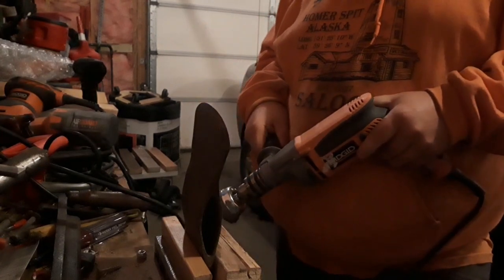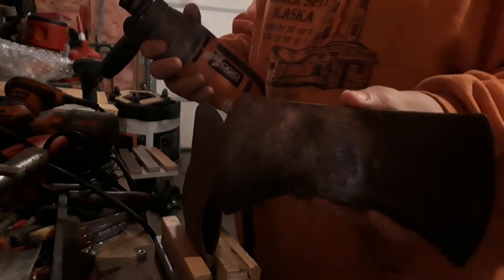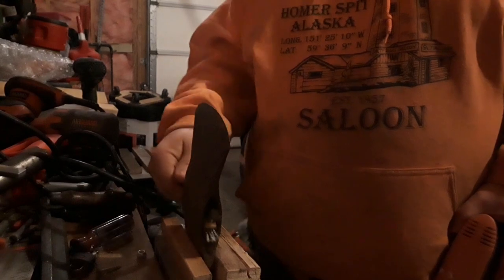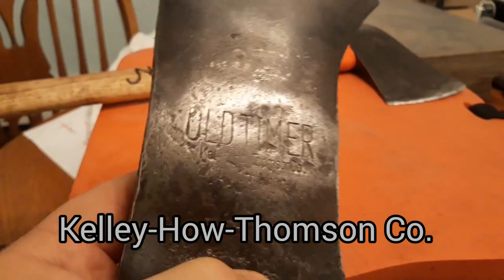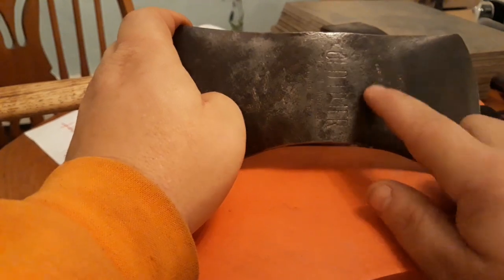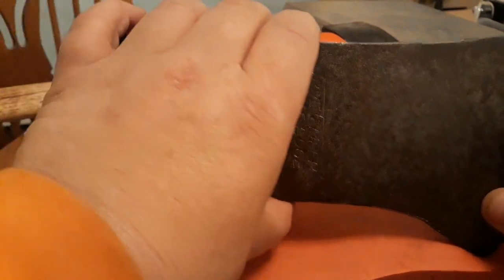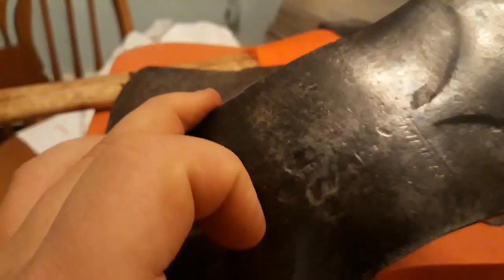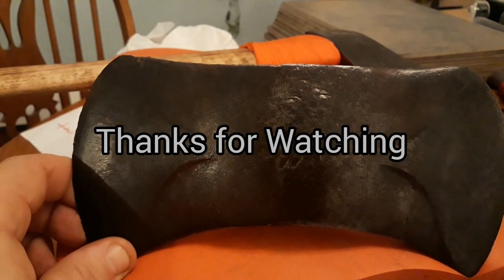Axe head history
Little info on some axe heads